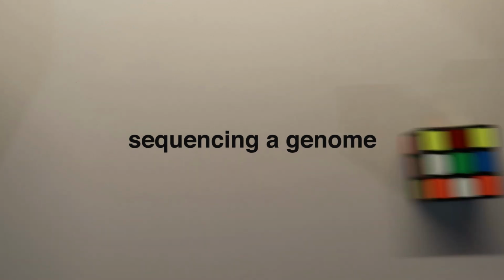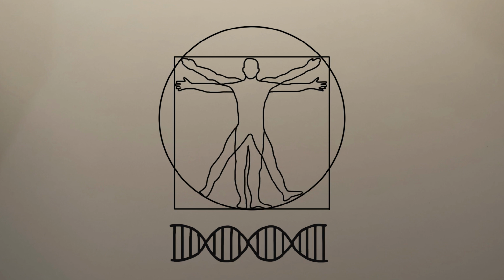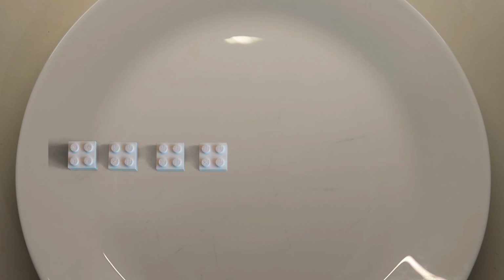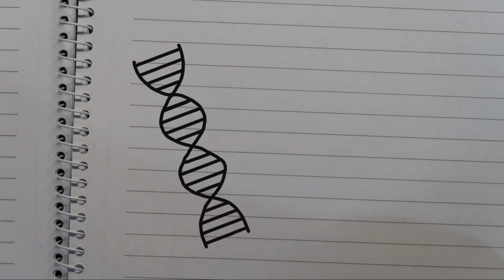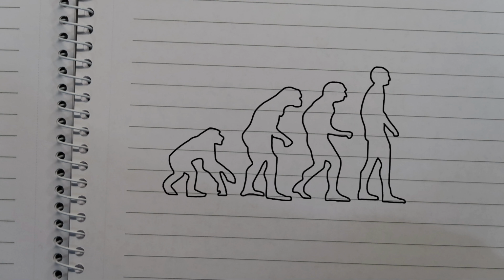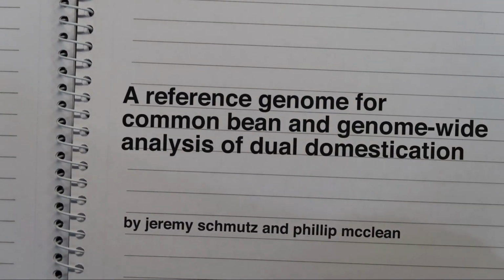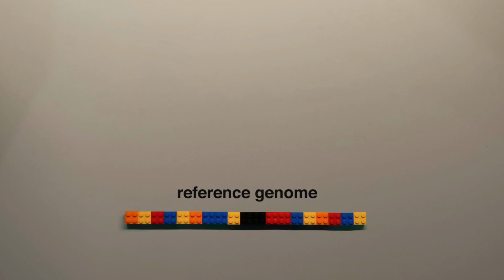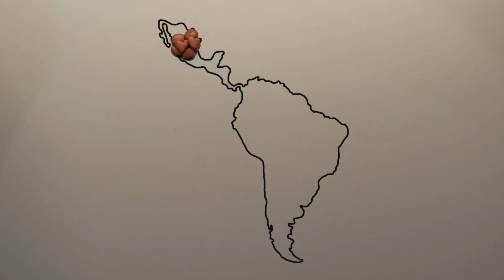BEANS: the Importance of the Reference Genome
What can a reference genome reveal about the common bean and its surprisingly complex past? A reference genome is a genetic blueprint that stands in for a whole species rather than any single individual — a mosaic stitched together from many donors that gives scientists a fixed point to compare against. For the common bean, Phaseolus vulgaris, a staple source of protein and micronutrients across much of the developing world, that blueprint stayed unknown until 2014, when a team led by Jeremy Schmutz and Phillip McClean assembled it using whole genome shotgun sequencing, piecing short DNA fragments into a continuous sequence of 587 million bases arranged across 11 chromosomes. What makes this bean so interesting is its story of dualDomestication: thousands of years ago, two separate gene pools in Mesoamerica and the Andes were domesticated independently from a single wild ancestor, each adapting into different plant sizes, growth habits, and seed sizes and colours. By aligning modern beans back to the reference, the team pinpointed candidate genes shaped by selection — genes tied to plant size, nitrogen metabolism, and seed weight — and found the Andean pool to be less genetically diverse than the Mesoamerican one. Releasing this referenceGenome to the public handed researchers a list of promising targets for genetic modification, opening new doors for crop improvement and food security built on the commonBean.

*Creator:* Sophie Baldwin

*References*
Bitocchi E, Bellucci E, Giardini A, Rau D, Rodriguez M, Biagetti E, Santilocchi R, Spagnoletti Zeuli P, Gioia T, Logozzo G, et al. 2013. Molecular analysis of the parallel domestication of the common bean (Phaseolus vulgaris) in Mesoamerica and the Andes. New Phytol 197(1):300–313.
Bitocchi E, Nanni L, Bellucci E, Rossi M, Giardini A, Spagnoletti Zeuli P, Logozzo G, Stougaard J, McClean P, Attene G, et al. 2012. Mesoamerican origin of the common bean (Phaseolus vulgaris L.) is revealed by sequence data. Proc Natl Acad Sci U S A 109(14):E788–E796.
Giordani W, Gama HC, Chiorato AF, Garcia AAF, Vieira MLC. 2022. Genome-wide association studies dissect the genetic architecture of seed shape and size in common bean. G3 (Bethesda) 12(4):jkac048.
Kwak M, Gepts P. 2009. Structure of genetic diversity in the two major gene pools of common bean (Phaseolus vulgaris L., Fabaceae). Theor Appl Genet 118(5):979–992.
Kwak M, Toro O, Debouck DG, Gepts P. 2012. Multiple origins of the determinate growth habit in domesticated common bean (Phaseolus vulgaris). Ann Bot 110(8):1573–1580.
McClean PE, Bett KE, Stonehouse R, Lee R, Pflieger S, Moghaddam SM, Geffroy V, Miklas P, Mamidi S. 2018. White seed color in common bean (Phaseolus vulgaris) results from convergent evolution in the P (pigment) gene. New Phytol 219(3):1112–1123.
Reinprecht Y, Schram L, Marsolais F, Smith TH, Hill B, Pauls KP. 2020. Effects of nitrogen application on nitrogen fixation in common bean production. Front Plant Sci 11:1172.
Rossi M, Bitocchi E, Bellucci E, Nanni L, Rau D, Attene G, Papa R. 2009. Linkage disequilibrium and population structure in wild and domesticated populations of Phaseolus vulgaris L. Evol Appl 2(4):504–522.
Schmutz J, McClean PE, Mamidi S, Wu GA, Cannon SB, Grimwood J, Jenkins J, Shu S, Song Q, Chavarro C, et al. 2014. A reference genome for common bean and genome-wide analysis of dual domestications. Nat Genet 46(7):707–713.